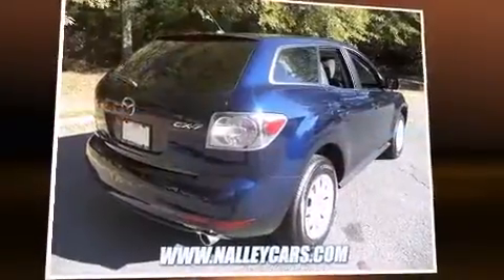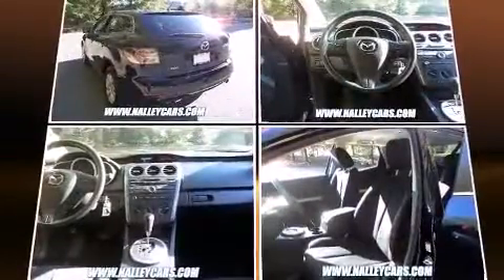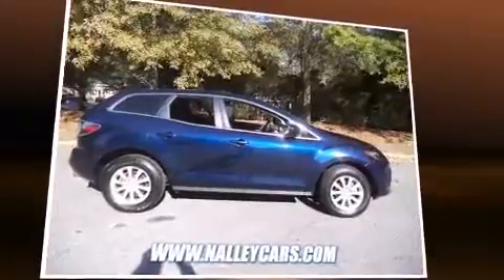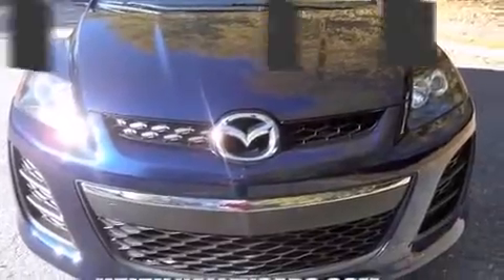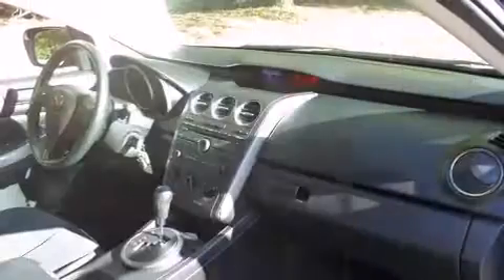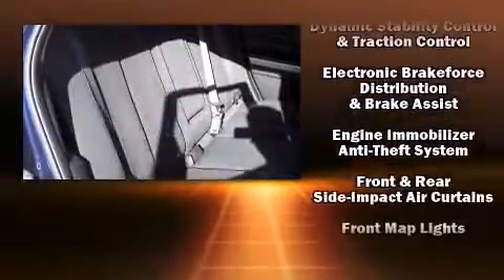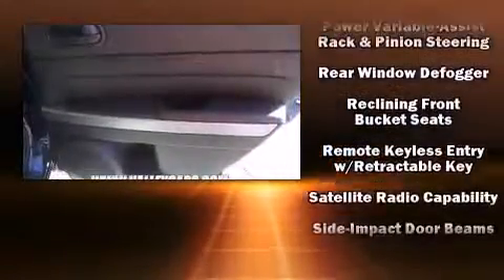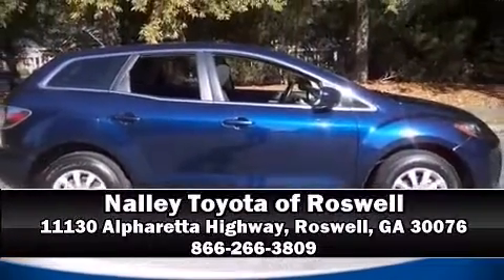2011 Mazda CX-7 I SV in Roswell, GA 30076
With less than 40,000 miles on the odometer, this 4 door sport utility vehicle prioritizes comfort, safety and convenience. It features a front-wheel-drive platform, an automatic transmission, and a 2.5 liter 4 cylinder engine. It's equipped with tons of terrific amenities, but it won't break your budget. Such as remote keyless entry, a tachometer, a trip computer, an outside temperature display, front bucket seats, power windows, cruise control, and more. Audio features include a CD player with MP3 capability, steering wheel mounted audio controls, and 4 speakers, providing excellent sound throughout the cabin. Mazda ensures the safety and security of its passengers with equipment such as: head curtain airbags, front SIDE impact airbags, traction control, brake assist, anti-whiplash front head restraints, ignition disabling, and 4 wheel disc brakes with ABS. For added security, dynamic Stability Control supplements the drivetrain. A Carfax history report provides you peace of mind by detailing information related to past owners and service records. Our knowledgeable sales staff is available to answer any questions that you might have. They'll work with you to find the right vehicle at a price you can afford. Stop by our dealership or give us a call for more information.